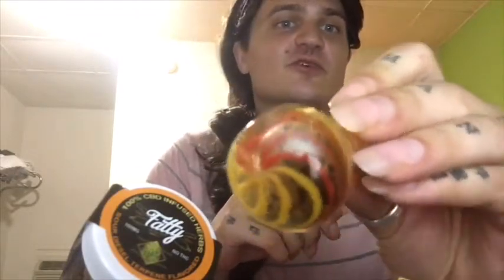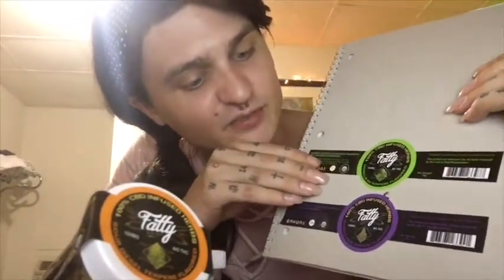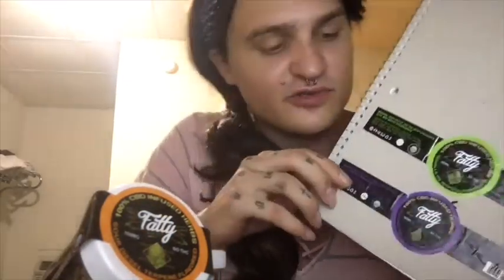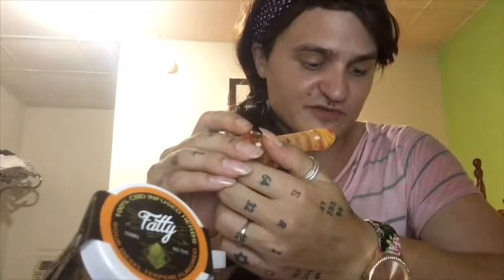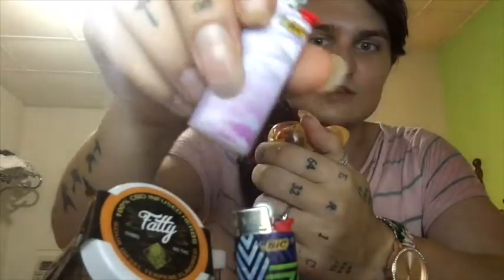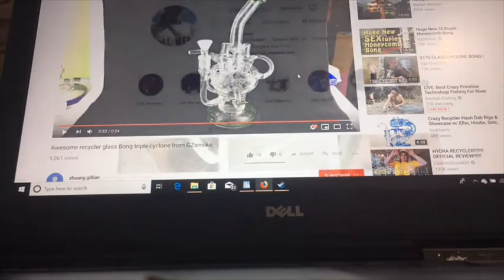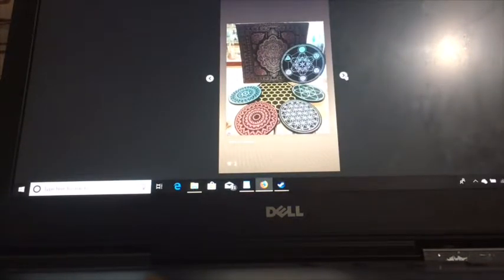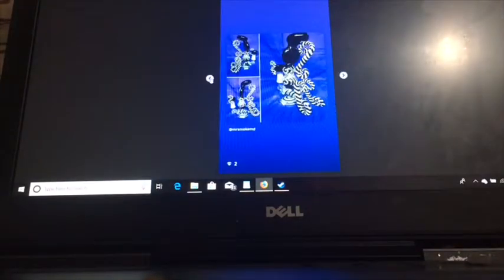CBD For Health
Thanks,
Eric